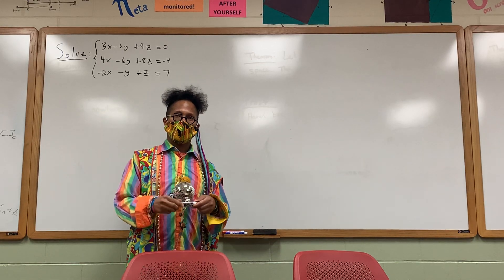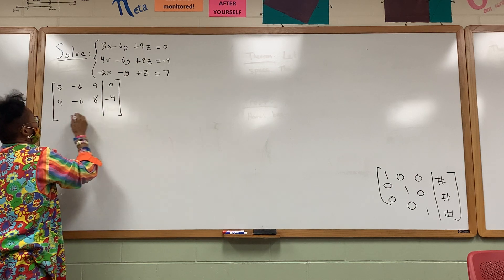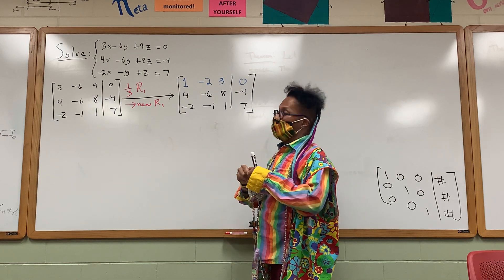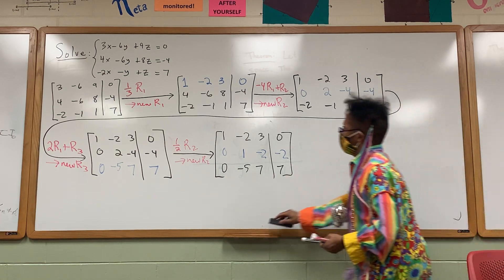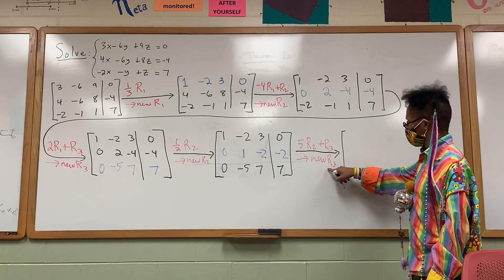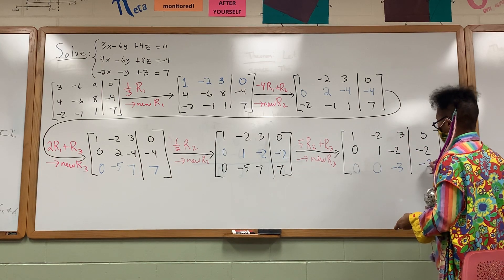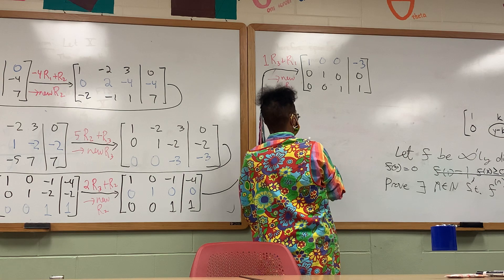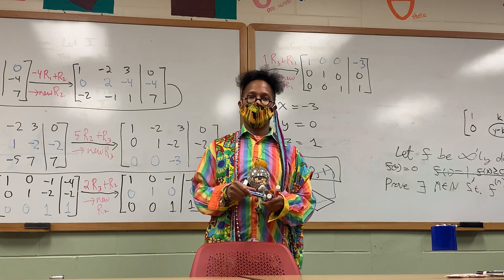Using Gauss-Jordan to solve a system of 3 linear equations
Once upon a time, there was a system of 3 linear equations in 3 variables. It wanted to be solved. This video shows you how to solve the system using Gauss-Jordan elimination when the answer happens to be a unique point.

This video was filmed by student Krishna (the videographer, so it sounds fancy, but he basically put a phone on a table). Student Evan was in the room playing the role of a student so I didn't feel like I was talking to myself, of course.

If you are watching in some year past 2021, we are wearing masks because life kinda sucks right now in the year 2021 (but not as bad, yet, as 2020).